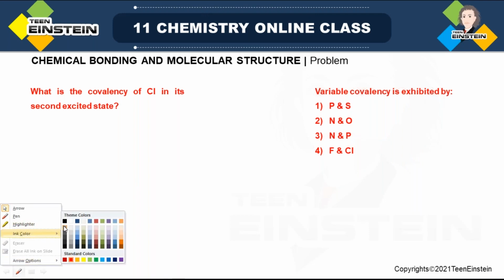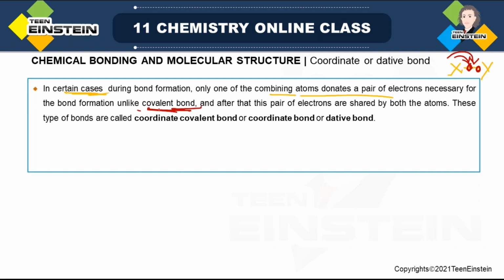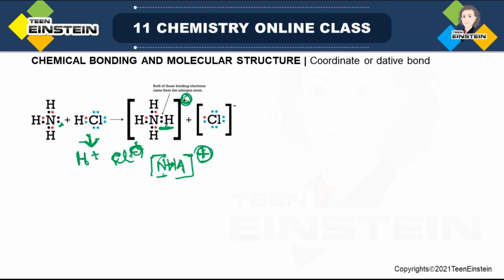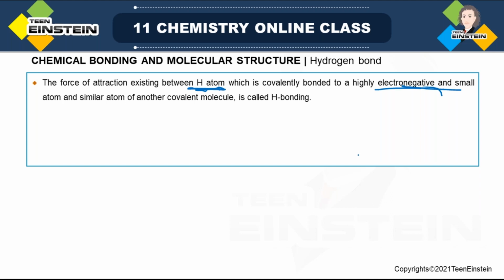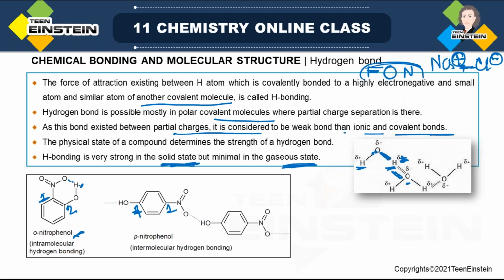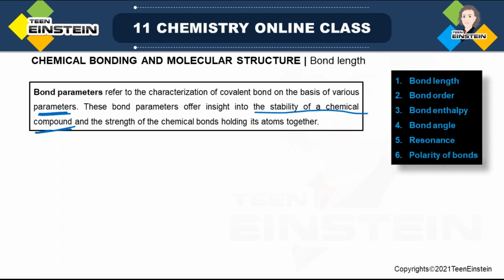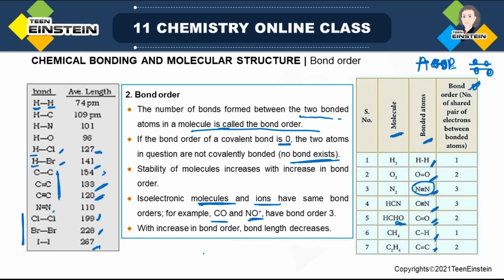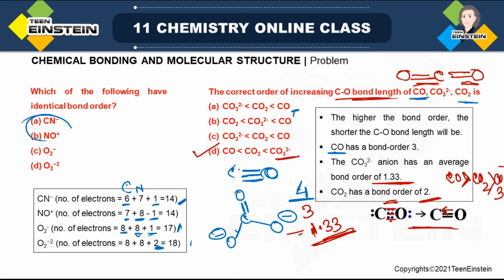TeenEinstein | Problem | Coordinate or dative bond | Hydrogen bond | Bond length | Bond order